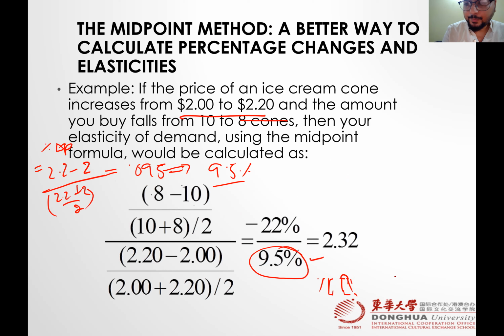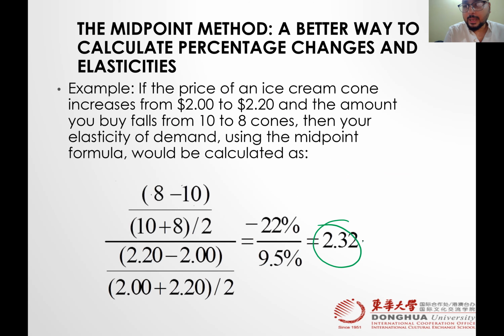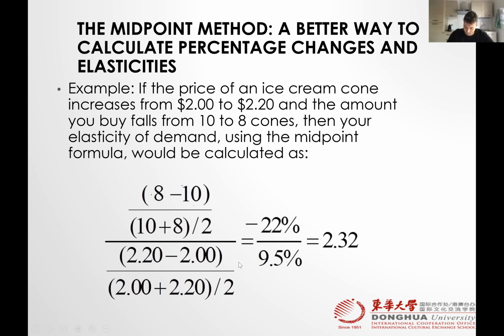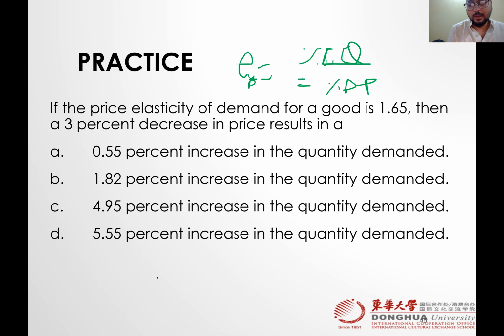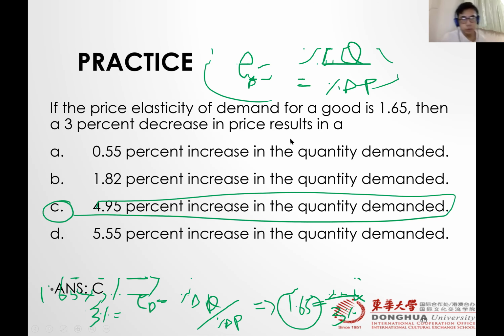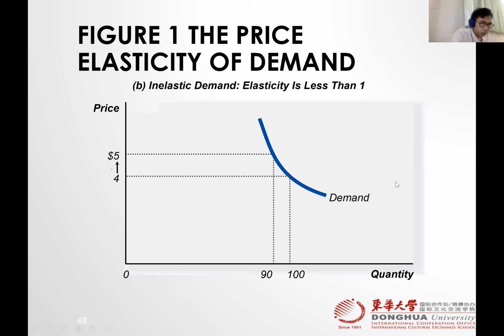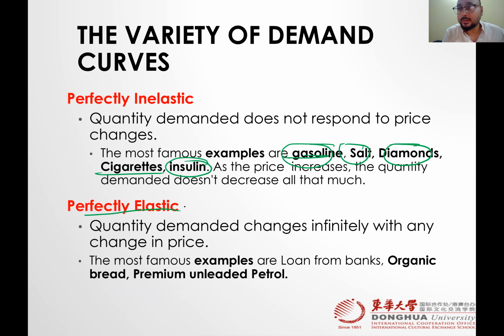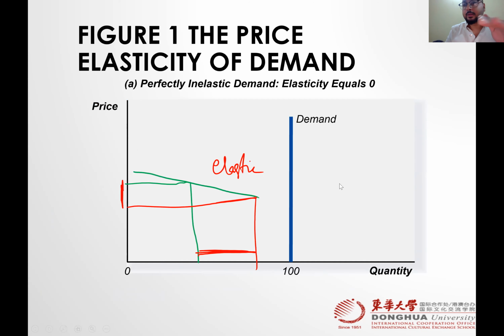Microeconomics (Fall 2021) Lecture 4 - Elasticity of Demand - 7